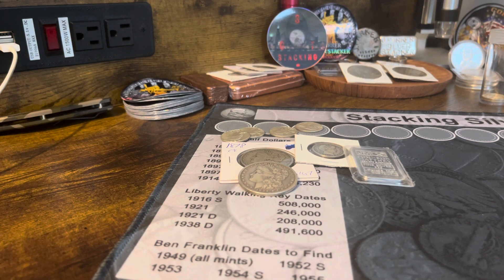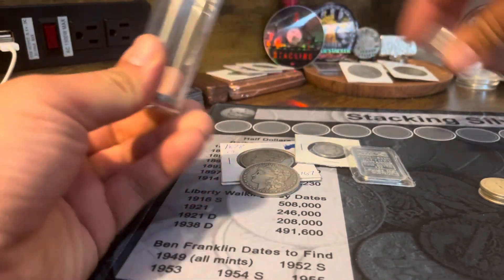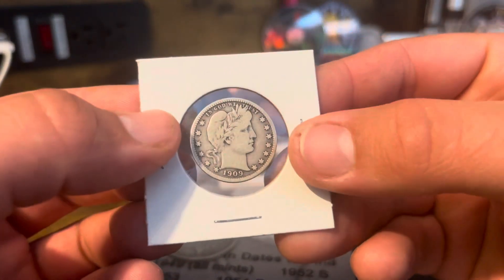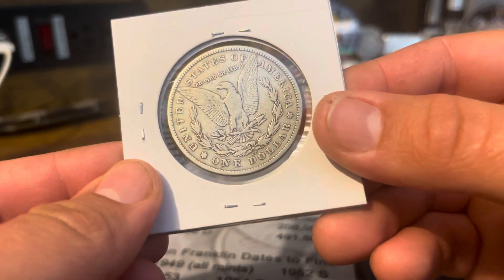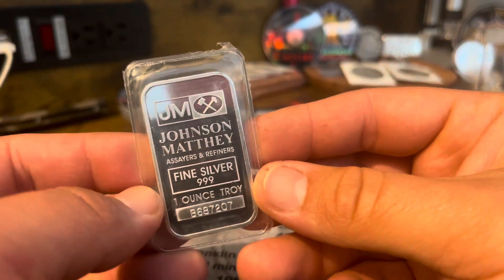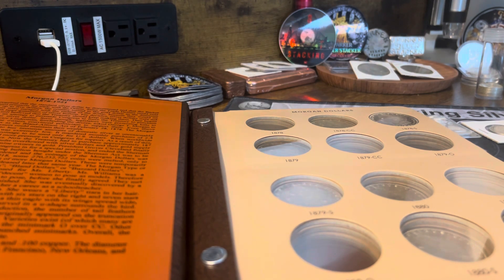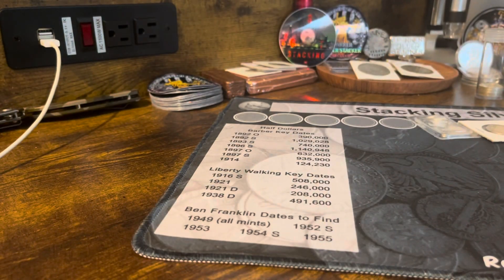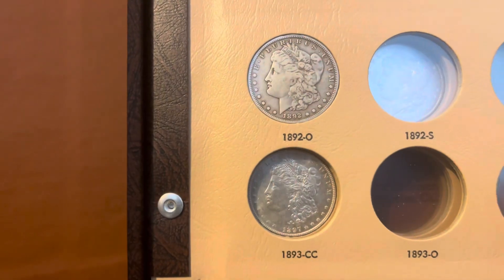SILVER PURCHASES FROM LAST WEEKEND!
Hey guys, just wanted to share my purchases from last weekend from my LCS and Massachusetts! Definitely got some really nice pieces from my collection, some coins from my albums and bullion!

Thanks for all my returning subscribers and new ones for watching and leaving a comment. I read all the comments and respond to every single one of them.

If you wanna send me something or do a sticker trade address is below :

J PARKER
HINESBURG VT, 0￼5461